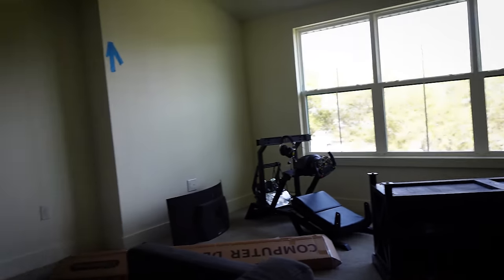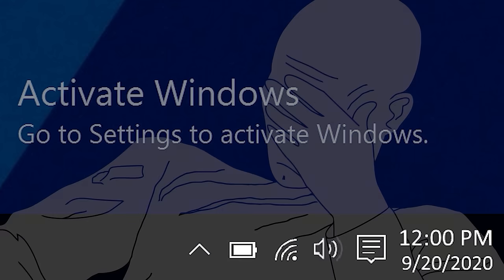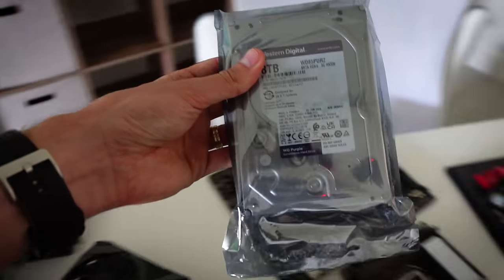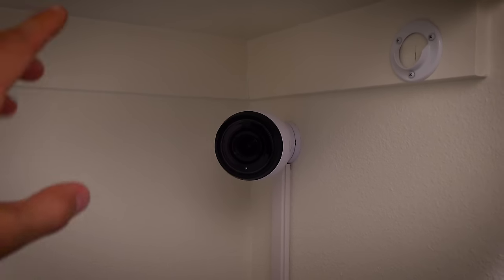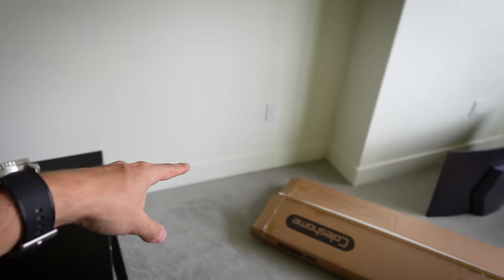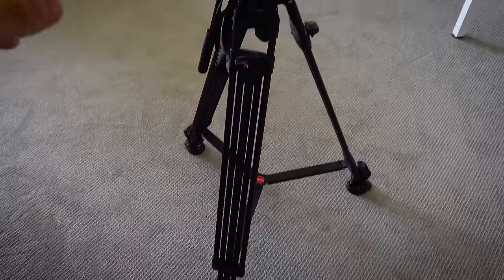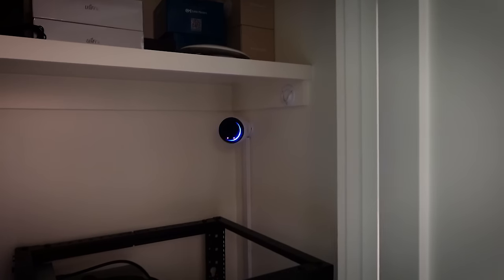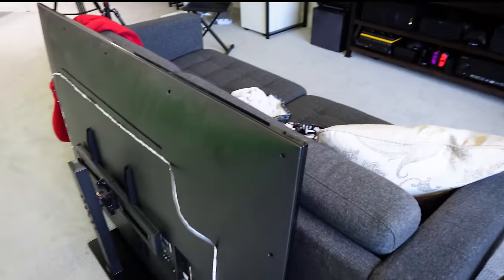MOVING DAY!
It's time to finally move! We've been building our custom home for a little over a year, and today is the day we can move in! Let the chaos ensue! Moving day!

Check out Western Digital products:
8TB WD Purple Surveillance HDD (x4):
1TB WD Blue SN580 NVMe
2TB WD Red SN700 NVMe (x2)

More new office stuff:
6 Track Lighting Fixture (x2)
24" Flush Mount Ceiling Light
Dewenwils GU10 Light Bulbs (x4)
Chromakey Video Paint
Coleshome 71" Computer Desk (x2)
Ergonomic Office Chair (x2)

2x Pixio PX277 Prime 165Hz IPS Monitors